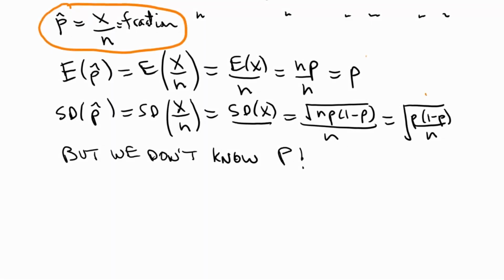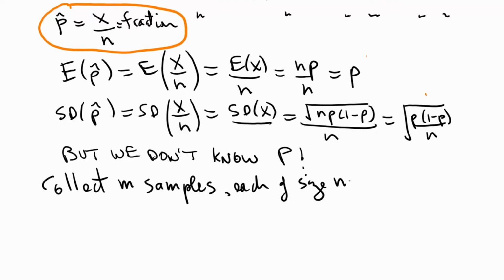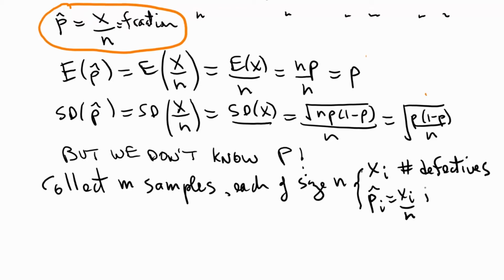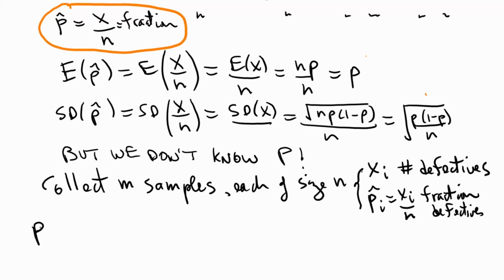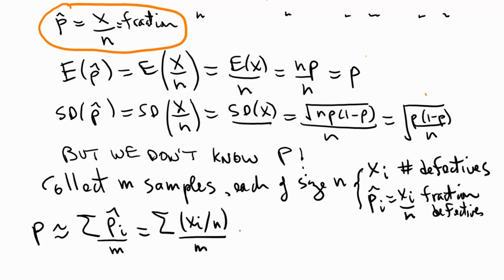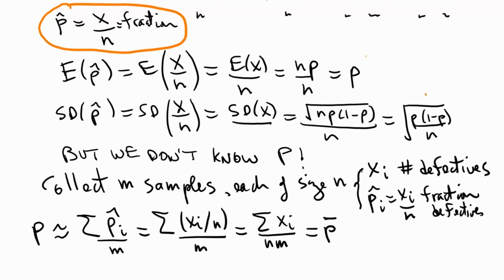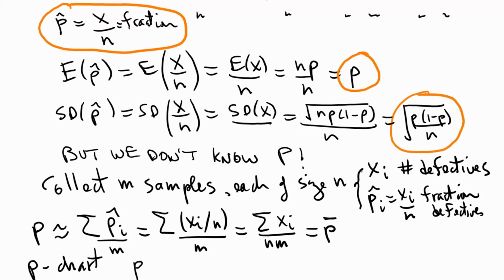The p-chart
4e